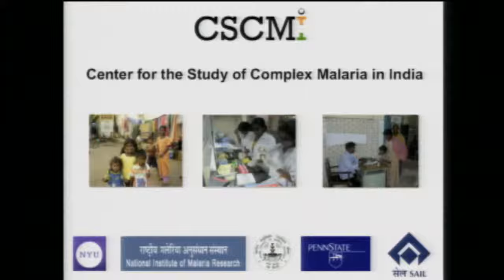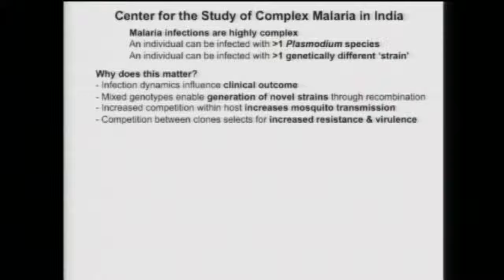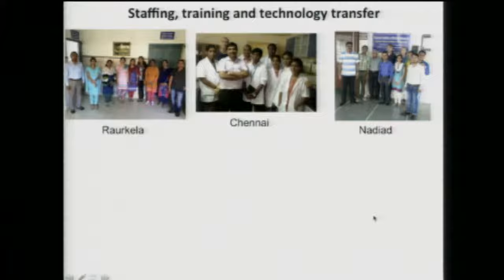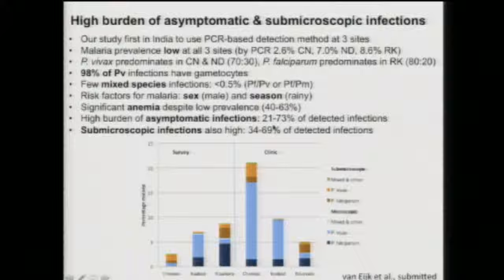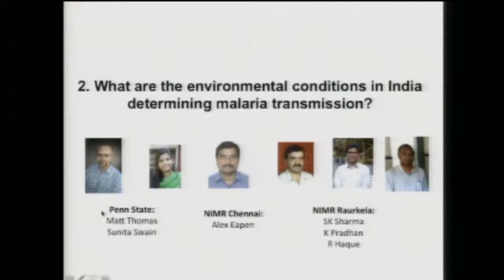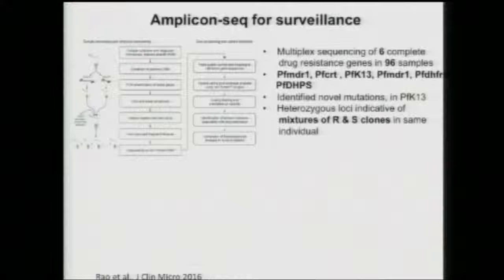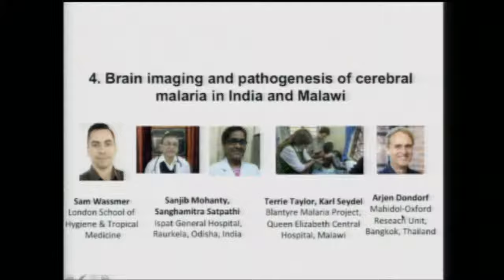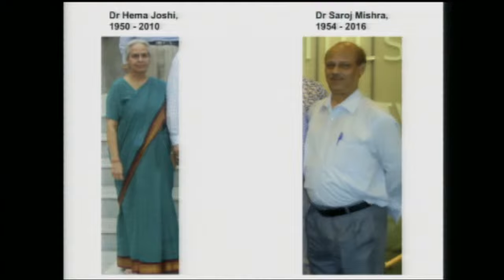JHSPH World Malaria Day 2016 - Jane Carlton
The Johns Hopkins Malaria Research Institute (JHMRI) was created in May 2001 to establish a state-of-the-art research facility to treat and control malaria, develop a vaccine and find new drug targets to prevent and cure this deadly disease.